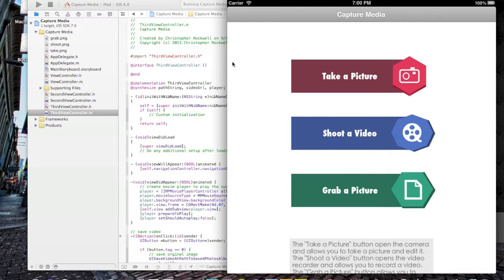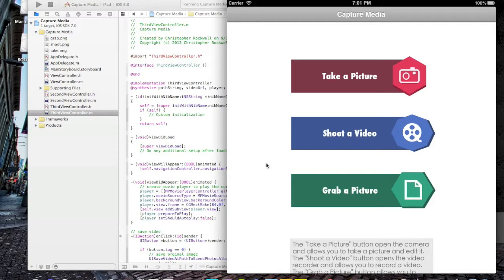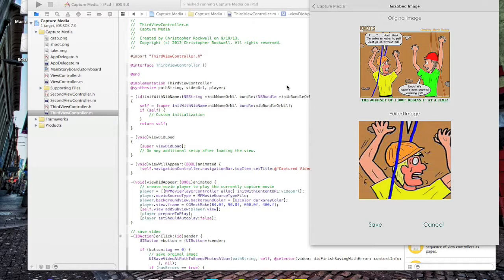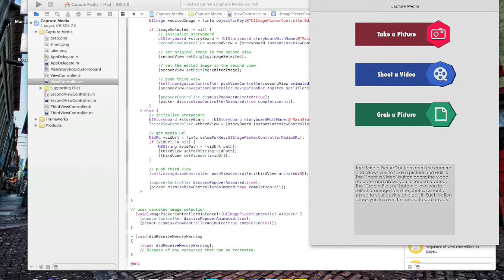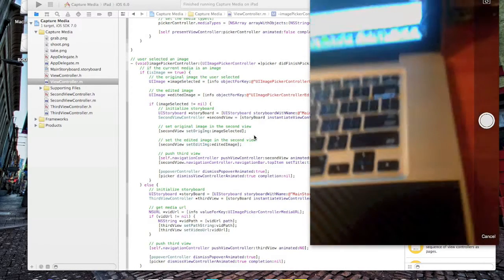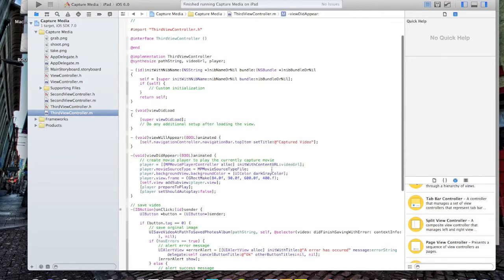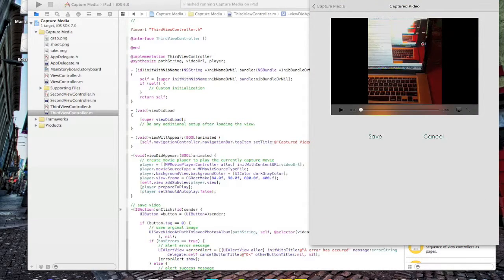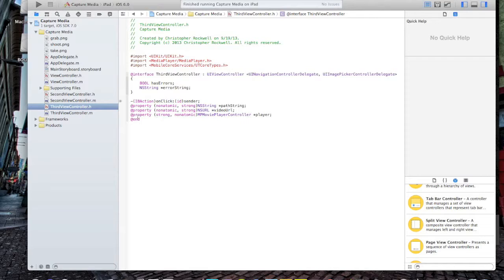MDF 2 Project 3 Review